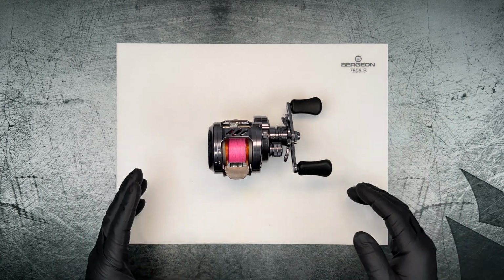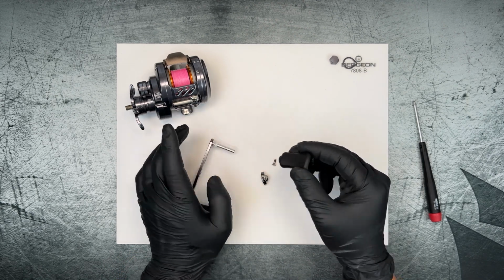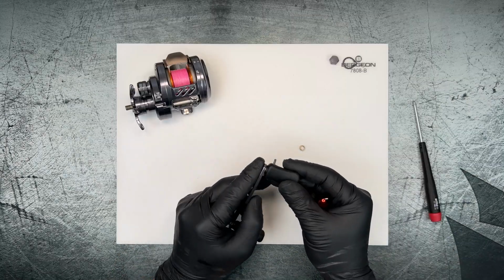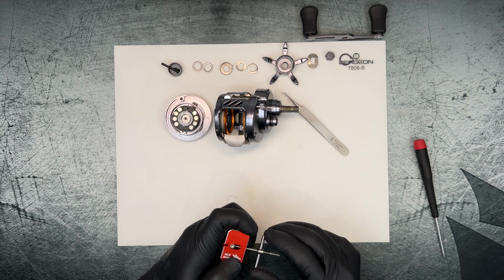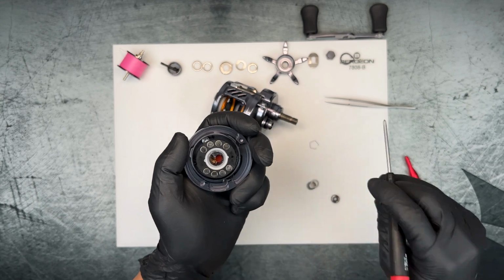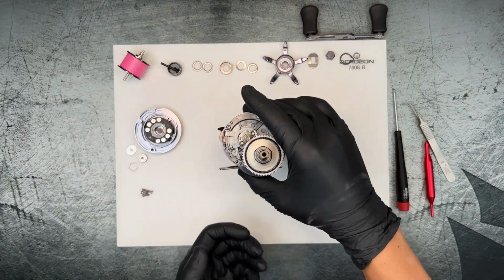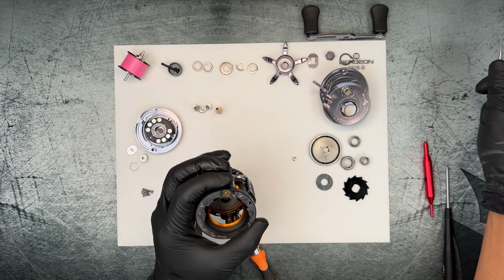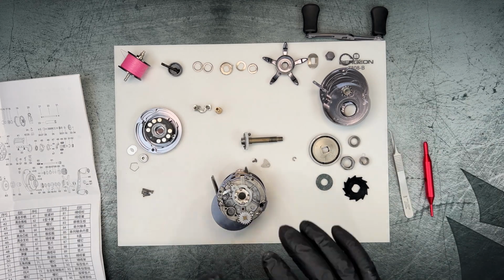😅TEARDOWN WATCH BEFORE YOU BUY…😳IFISHBAND TENDERSHOOT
Hey guys!

Edit: this unit was provided free of charge for an unbiased review by Dankung.com!

In this video, we’re going to be tearing down and taking a closer look at the internals of the upcoming iFishband Tendershoot round BFS reel. Be sure to watch because there is a very interesting thing I discover during this teardown and some official language coming from iFishband and also Dankung. Also, be warned it is a long format video coming in at around 30 minutes in length…

Thanks as always for watching and cheers!

CHAPTERS:

0:00 - 1:40 INTRO
1:41 - 2:40 LONG HANDLE SHAFT???
2:41 - 5:00 TEARDOWN
5:01 - 8:47 WATCH BEFORE YOU BUY
8:48 - 31:56 TEARDOWN CONTINUATION

Also!!! If you have questions, want to chat with other bfs aficionados, or just want to hang out then come join the “BFS BUDGET FINESSE FISHING” Facebook group. We would love to have you join us!